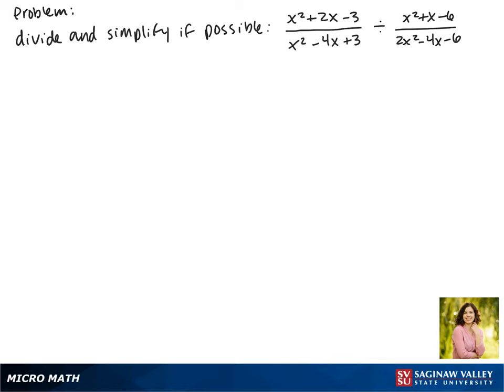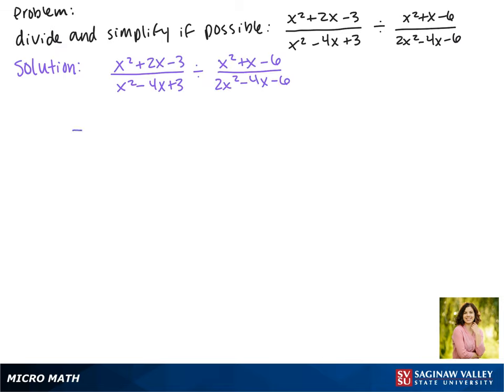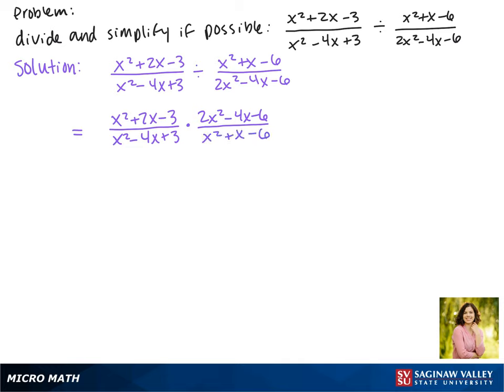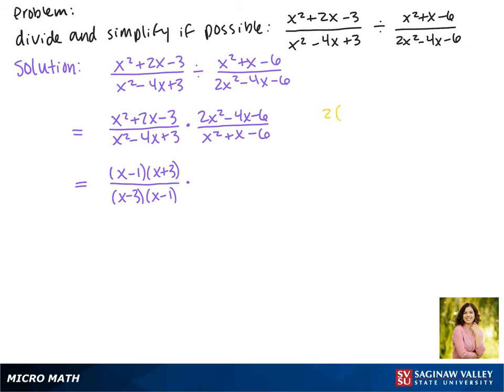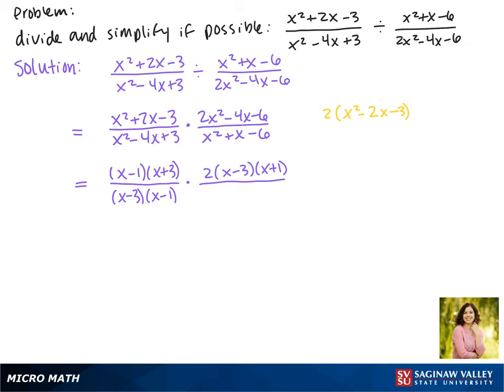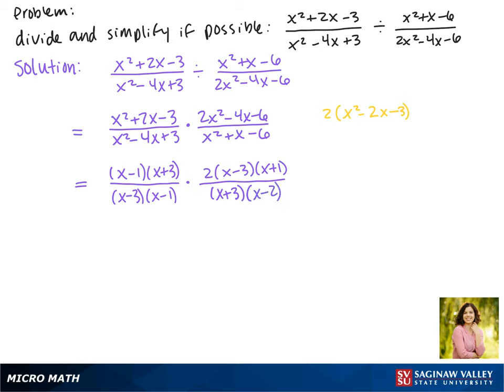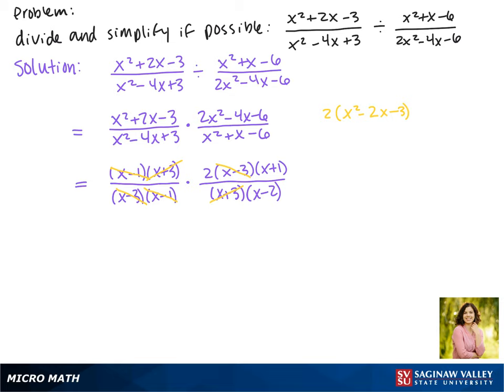Rational Expressions: Divide (x^2 + 2x - 3)/(x^2 - 4x + 3) ÷ (x^2 + x - 6)/(2x^2 - 4x - 6)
Jenna from SVSU Micro Math helps you divide rational expressions and simplify if possible.  A rational expression is a fraction of polynomials.  To divide fractions, we rewrite division as multiplication by the reciprocal.

Problem: Divide (x^2 + 2x - 3)/(x^2 - 4x + 3) ÷ (x^2 + x - 6)/(2x^2 - 4x - 6)